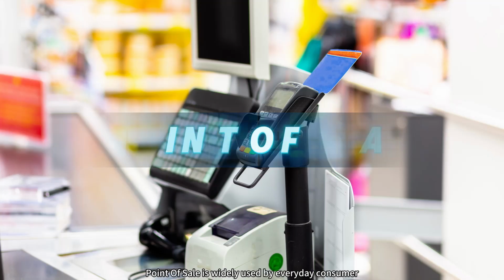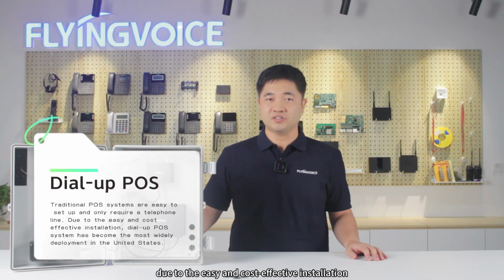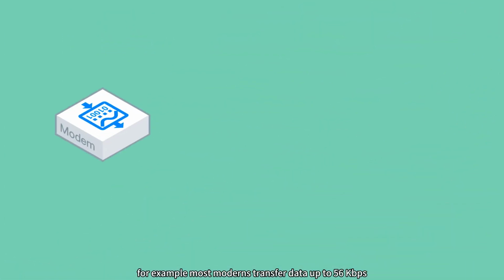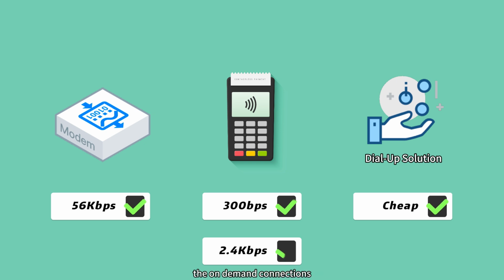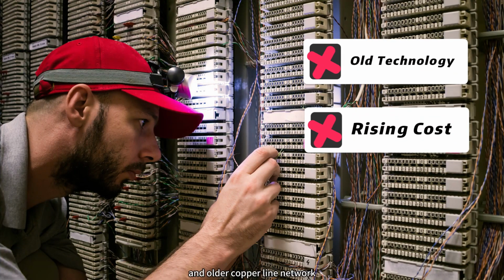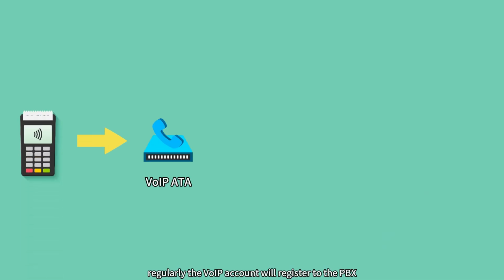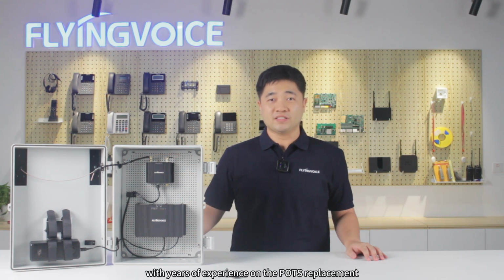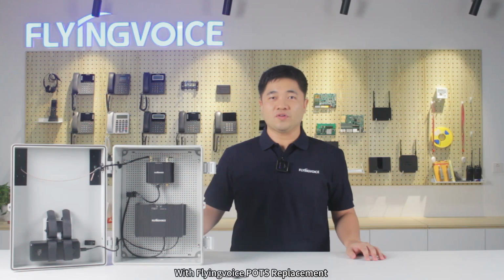Reliable POTS Replacement for POS Systems: Flyingvoice POTS Box Overview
In this video, Chen from Flyingvoice walks you through the journey of traditional POS systems, which rely on dial-up modems for secure and quick transactions. While these systems have been reliable and cost-effective, the rising costs and maintenance challenges of POTS lines are pushing the industry towards digital communication solutions like VoIP.

Learn how Flyingvoice’s POTS Replacement Box offers a seamless transition to VoIP, ensuring stable internet access, battery backup, and compatibility with legacy modems. Keep your business running smoothly with our innovative solution designed to support your POS systems in this digital age.

For more information on POTS replacement solutions, visit our